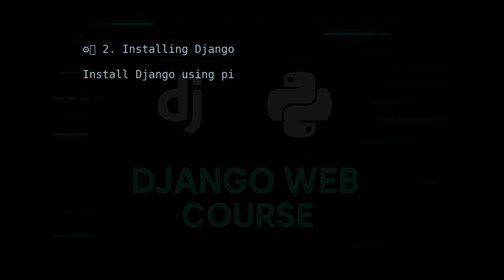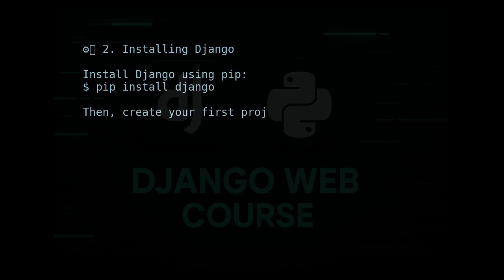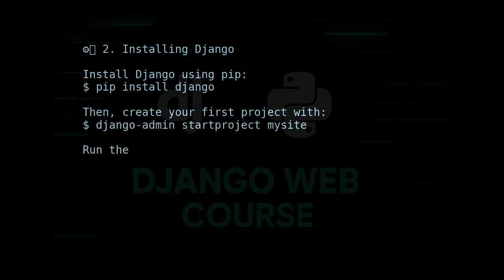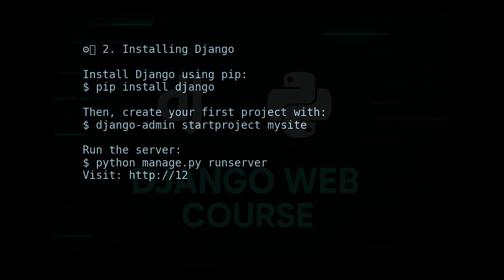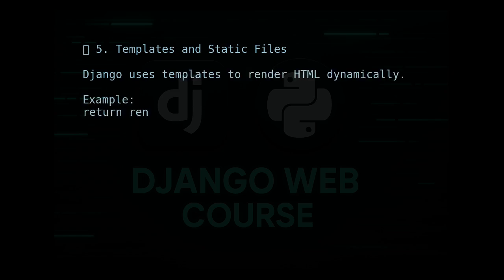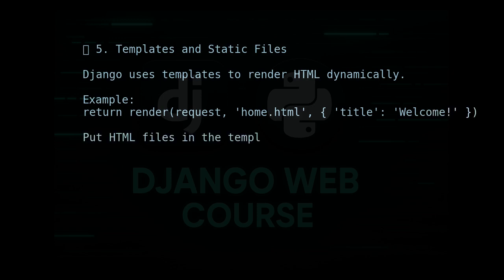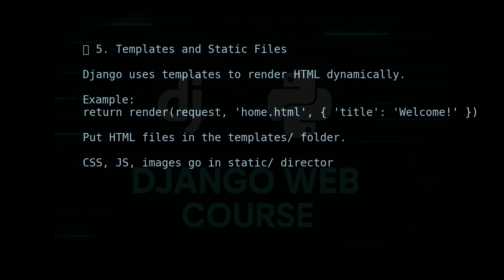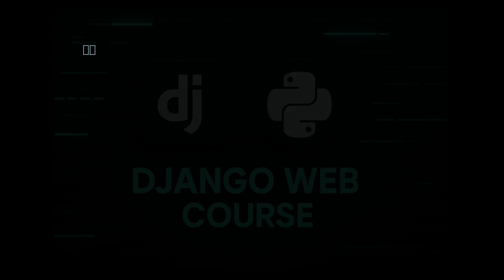Django Full Course — Build Powerful Web Apps with Python (Typing Effect)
🚀 Master Django — The High-Level Python Web Framework!

This animated video gives you a clean and focused walkthrough of Django, using a stylish typing effect to guide you through each concept. Perfect for beginners and developers switching to Django from other frameworks.

How to install and start a Django project

Django project structure explained

Creating models, views, and templates

URL routing and dynamic pages

Working with admin panel and databases

Building a simple web app using Django

💡 Clear, code-focused, and designed for visual learners!

🎬 Created with Python, Matplotlib, and MoviePy — code types out step-by-step as you watch.